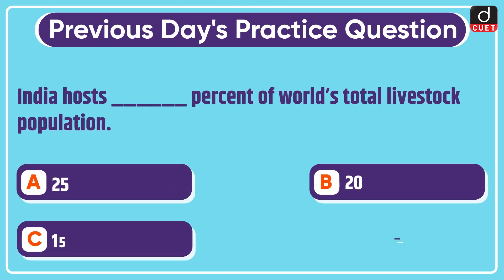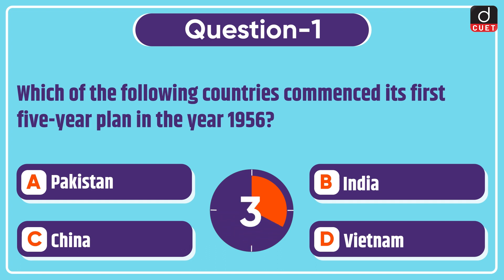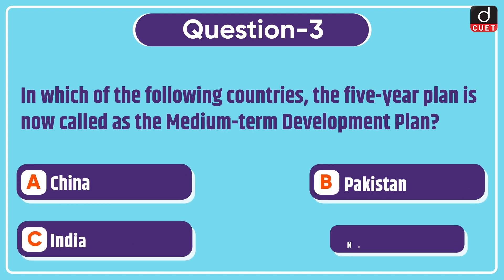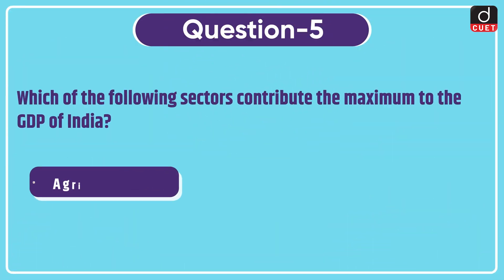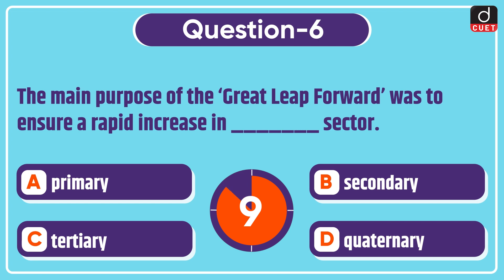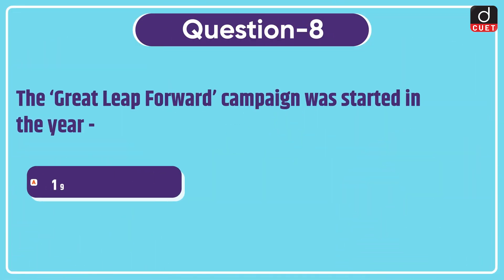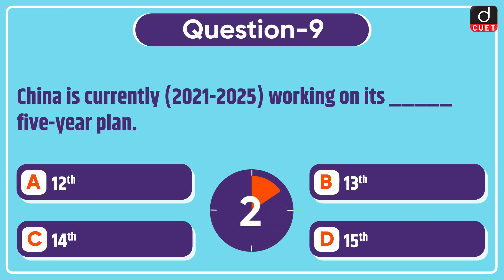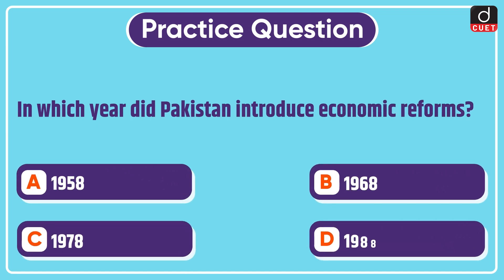Target CUET 2023 | Economics | MCQ Test | Episode - 35 | Drishti CUET English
Dear Viewers,
Drishti CUET English brings to you the Target CUET 2023 program. Target CUET 2023 will help you to practice questions based on the most important topics for the CUET 2023 Exam. This video covers Economics MCQs from the Domain section.
1. Five Years Plan
2. Great Proletarian Revolution
3. Medium Term Development Plan
4. Most Populous Country
5. GDP
6. Great Leap Forward
7. Global/Regional Groupings
8. Great Leap Forward
9. China’s Five Years Plan
10. Economic Reforms of India
11. Pakistan’s Economic Reforms